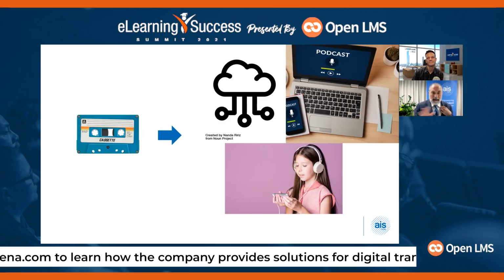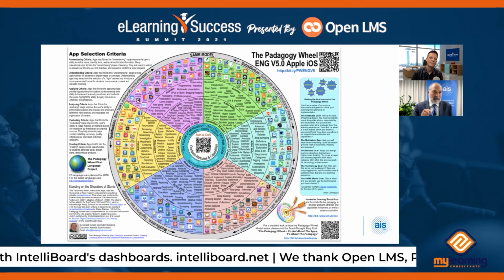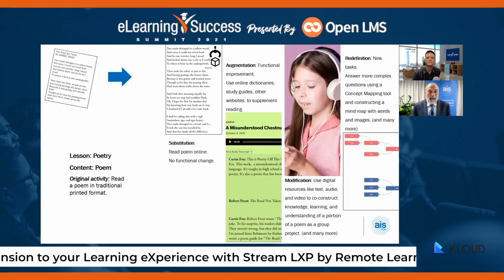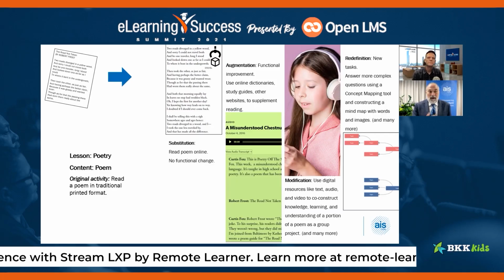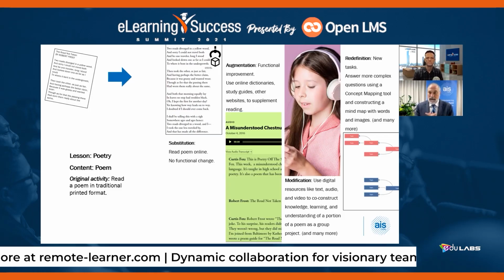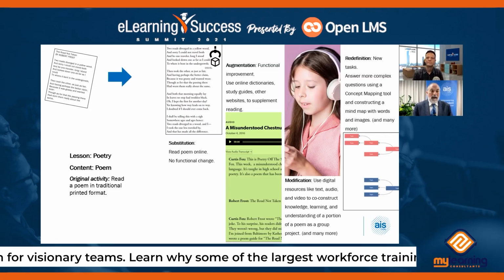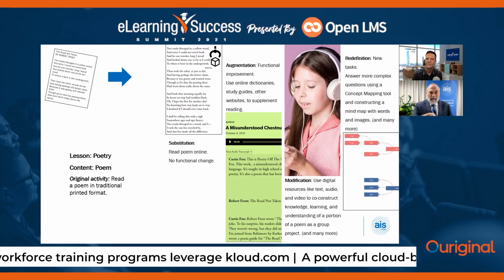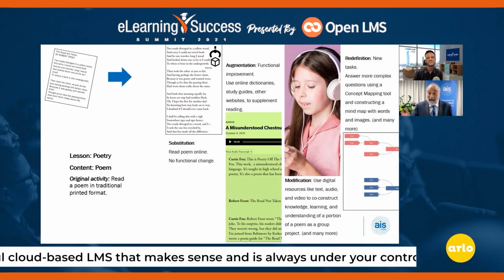Intro to SAMR model, in reference to e-learning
The SAMR model lays out four tiers of online learning: substitution, augmentation, modification, and redefinition. It's a great starting point for learning design when working with blended and online approaches.